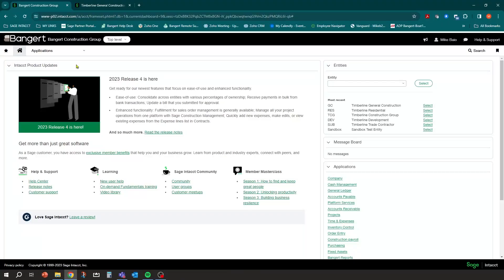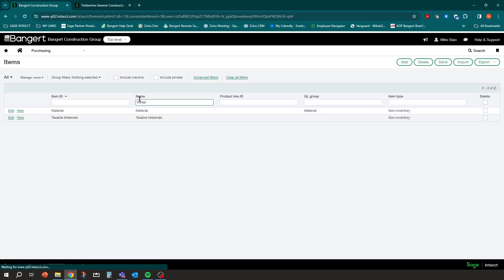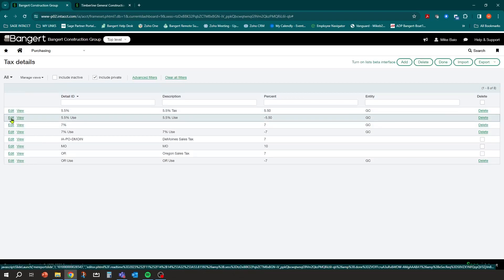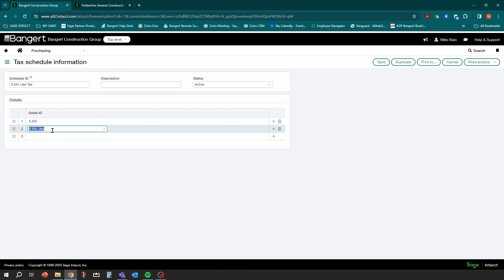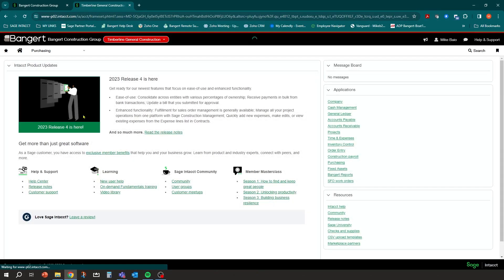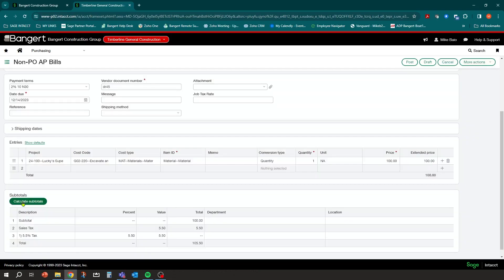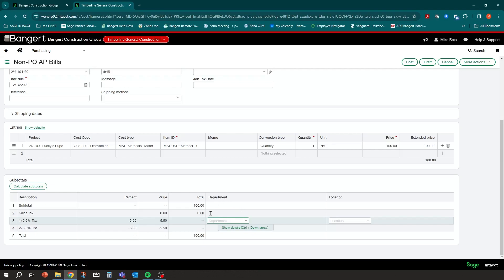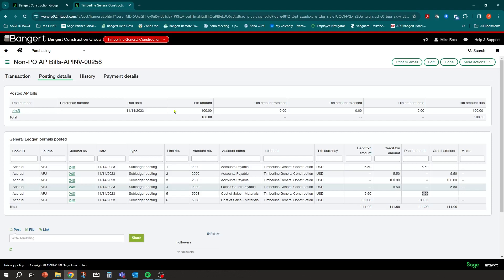Sage Intacct Advanced Sales Tax Part 8: Use Tax Tracking & Workflow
Learn step-by-step how to utilize Sales Use Tax Tracking in the Purchasing Dimension of Sage Intacct Construction.